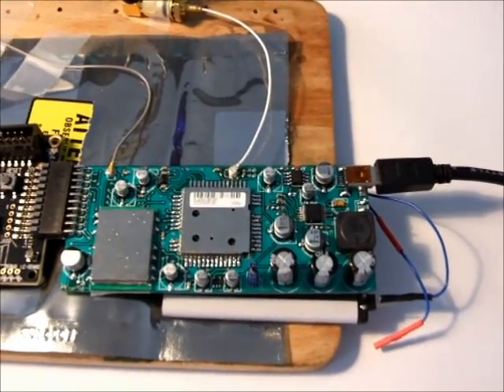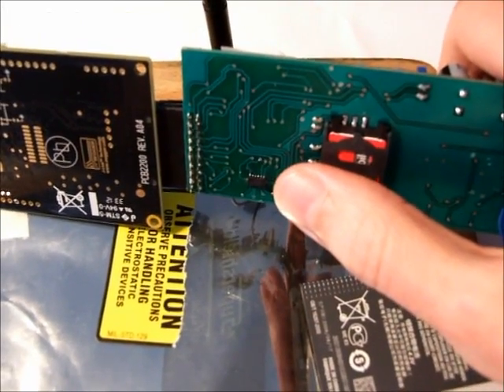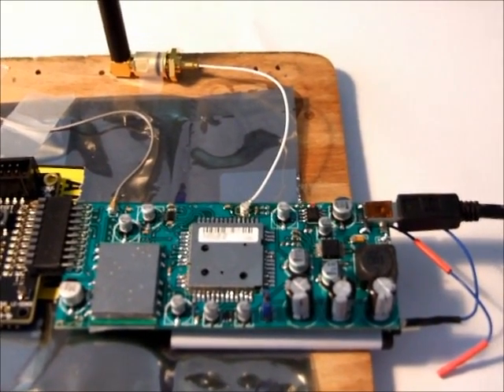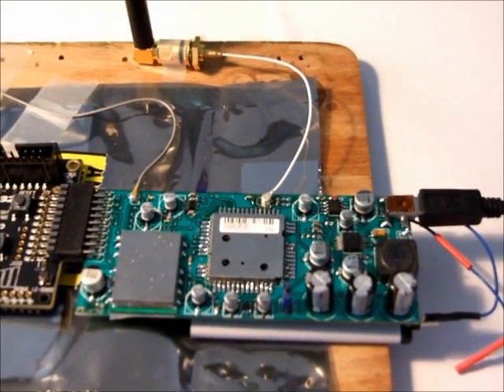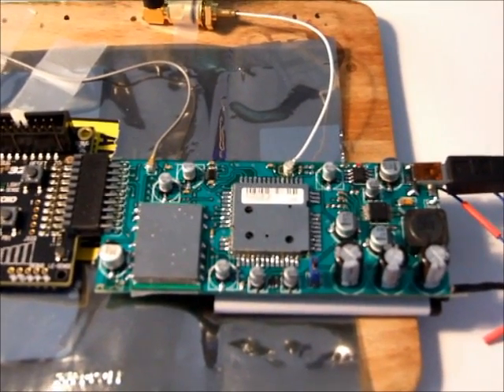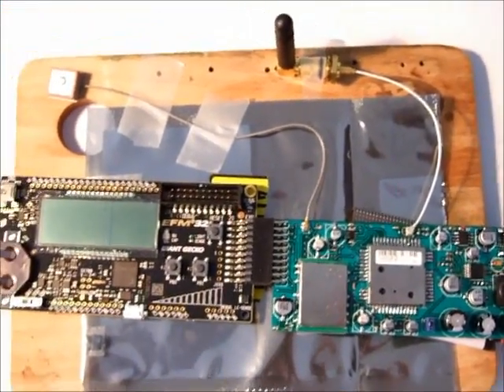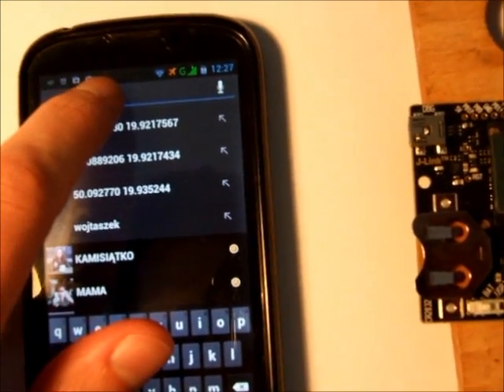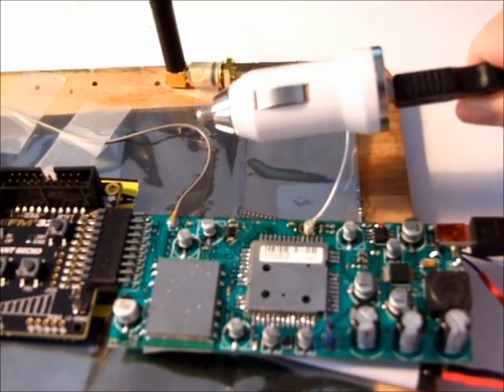EFM32 Design Contest 2012 - Geckolizator